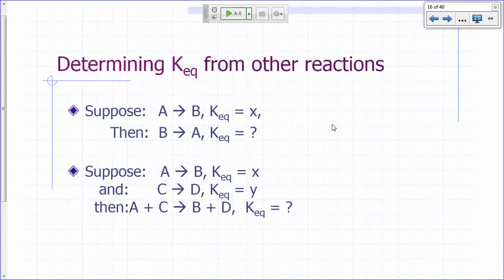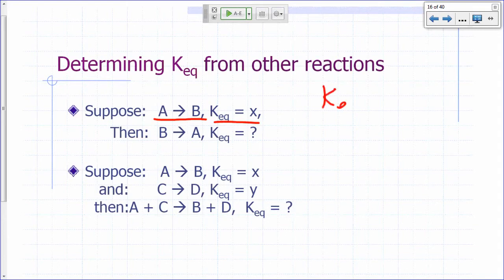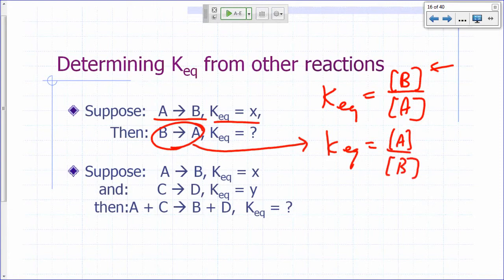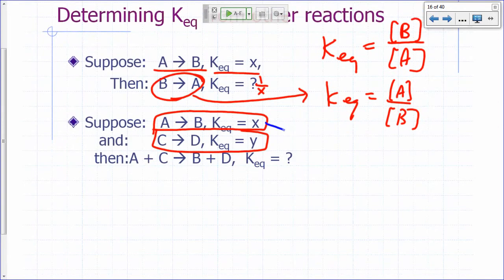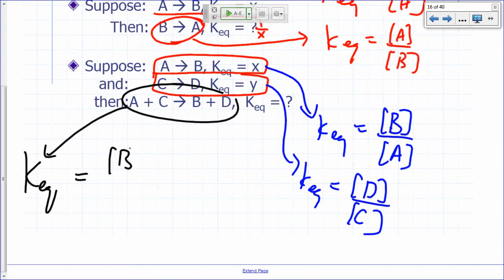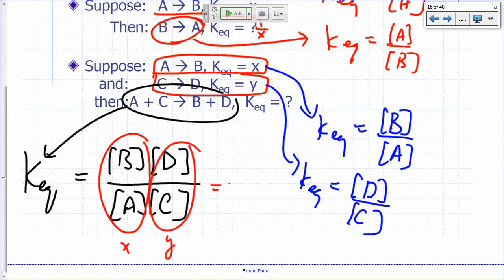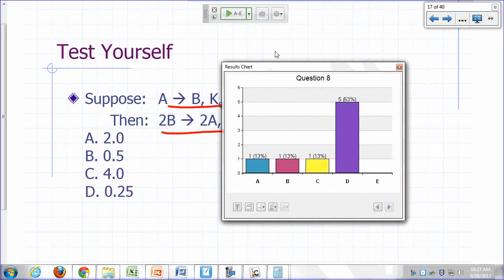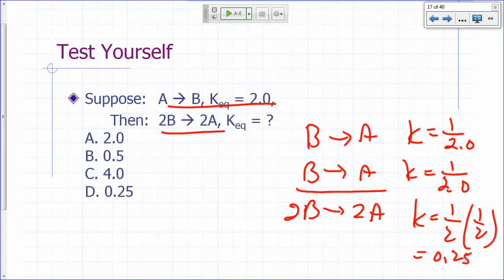Chemical Equilibrium 7 - Determining Keq From Other Reactions - 3m:18s